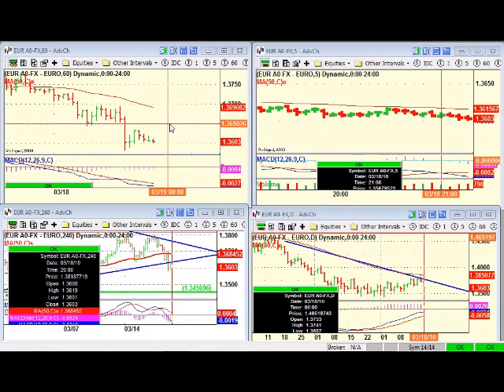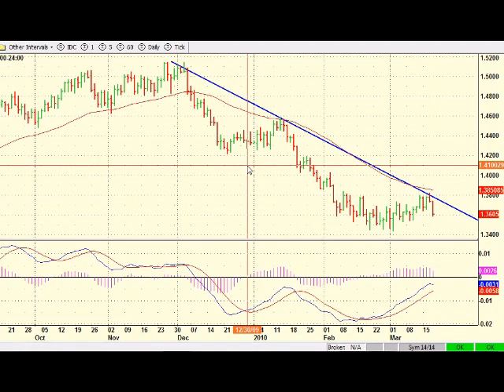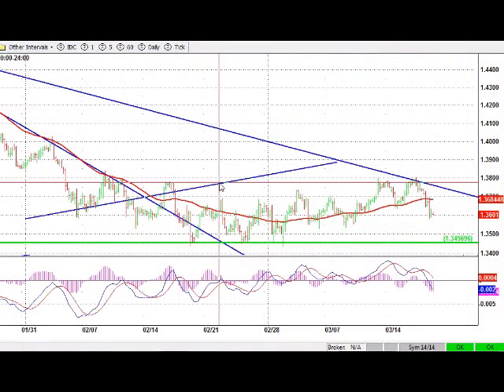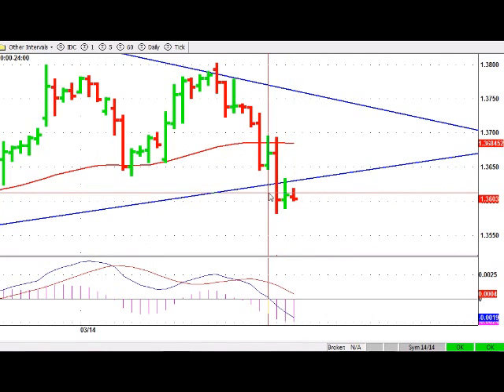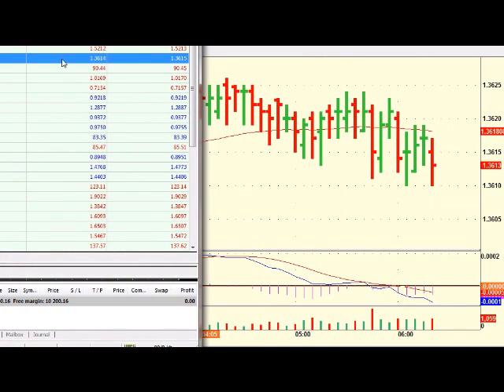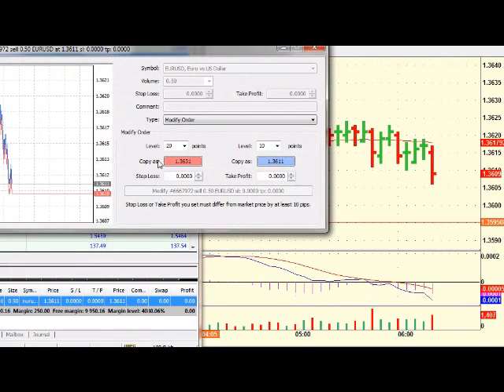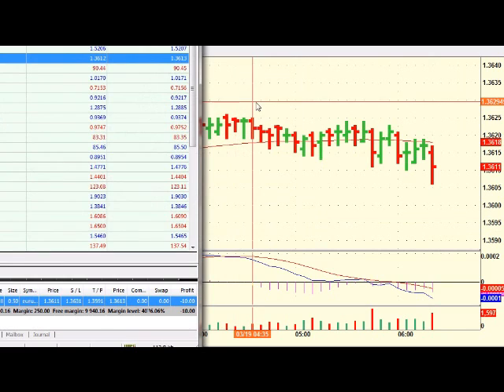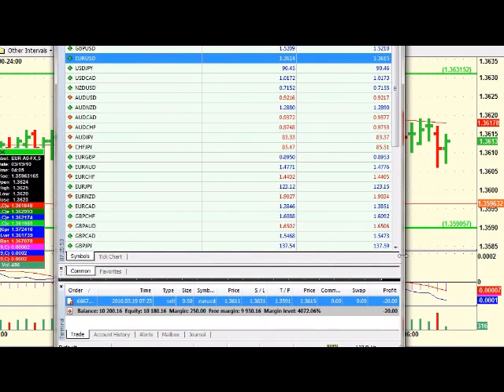Moving Average trade on EURUSD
experttrading.co.uk - This is an exclusive look at our strategy and the analysis that goes on behind it. Using moving averages to align on four seperate timeframes is a powerful, yet simple, analytical tool.